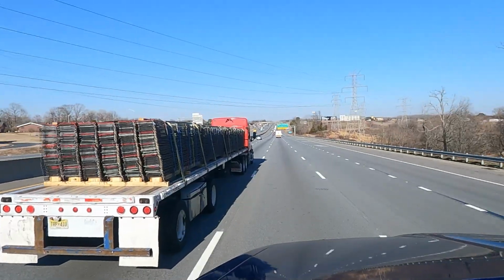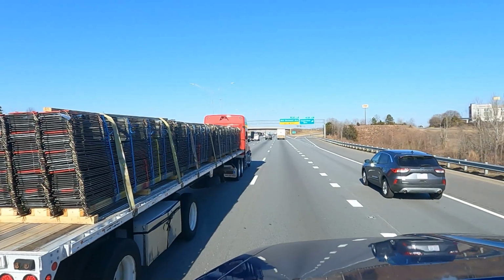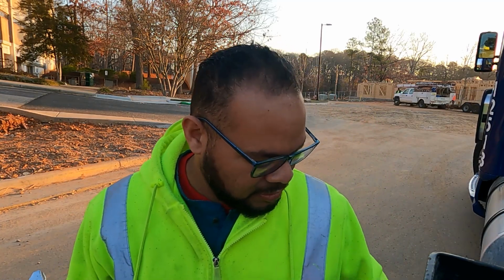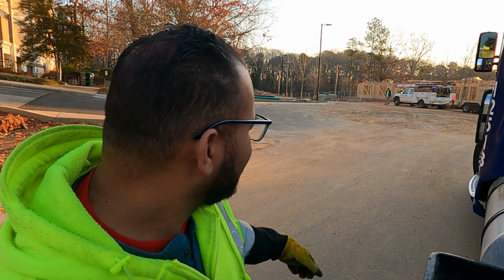Unloading a 47,200 lbs Steel Coil| Back to NC | The Life of a Rookie Flatbed Truck Driver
This week we start by delivering that 47, 200 pound coil in SC and pick up another reload to NC again.

Getting ready for your CDL? Here are some apps that can help?

Trucker equipment I use:
RandMcNally GPS
Winter gloves
Leather Gloves
Rubber Mallot
Head Flashlight
Waterproof Gloves
Edge Protector Extender Pole

My Camera set up:
Camera: Sony a6500
Lens: Sigma 16mm 1.4
Mic: Rode Mic Pro
Camera Cage
Jobi Tripod
GoPro Hero 7 Black
Dell XPS 9750 Laptop

Audio & Video Equipment:
Mixer - RODEcaster Pro
Mics - RODE PodMic
Live video - Elgato Cam Link 4K
USB Mic - Shure MV7 Mic
PodMic Stand
Pop Filter

After dealing with several career and business options in my life, I decided to make a change into CDL Truck Driving and give that an opportunity. Come and follow with me this as I share this journey as a truck driver form beginning. From information, tips, road experience and more!